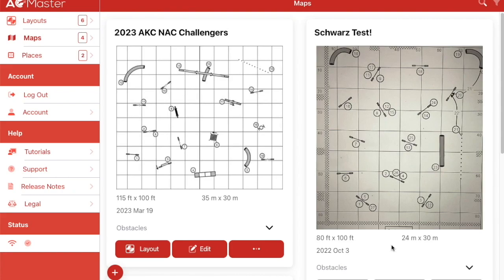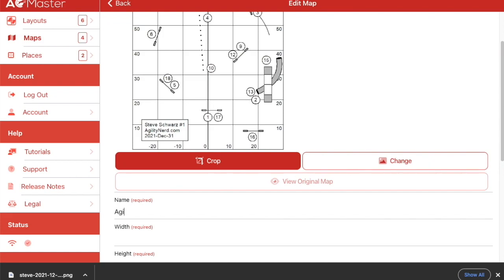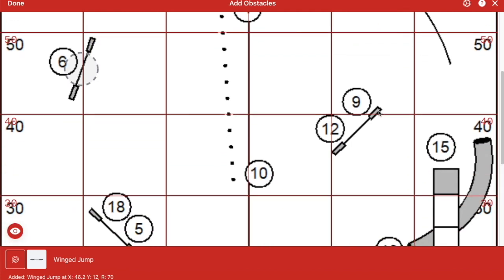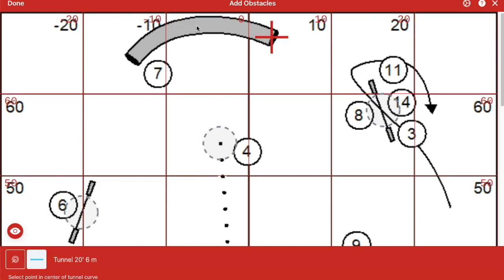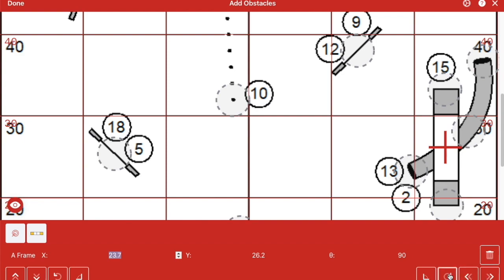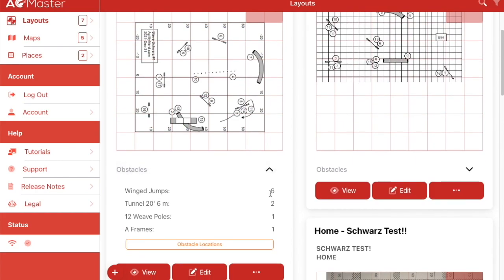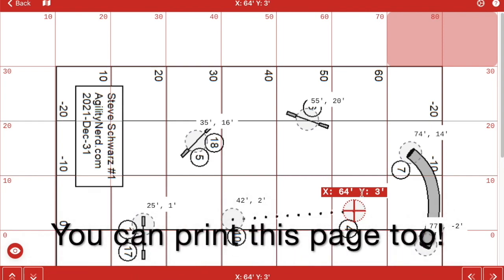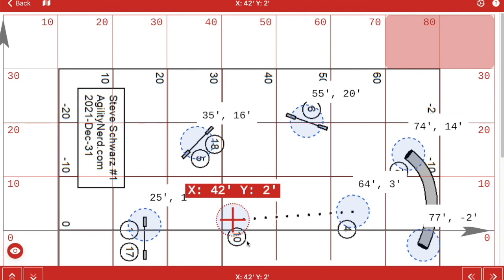AC Master - Masters Feature - Adding Obstacles for Faster Course Builds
Quickly and easily add obstacle locations when you import a map to speed up course building with this new Masters Upgrade feature. Adding obstacle locations is optional, but it makes course building so fast and easy. Consider using AC Master on a laptop/desktop to add import and add the obstacle locations. Then use your phone or tablet to build your course - all your data is automatically synchronized across all your devices.